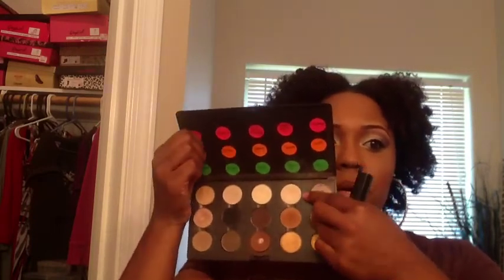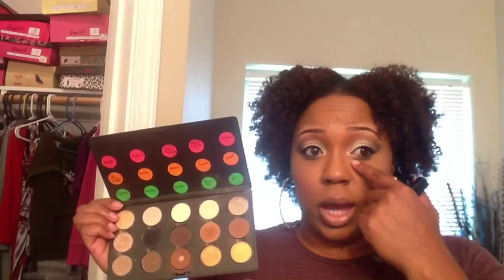FOTD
Just my face of the day...